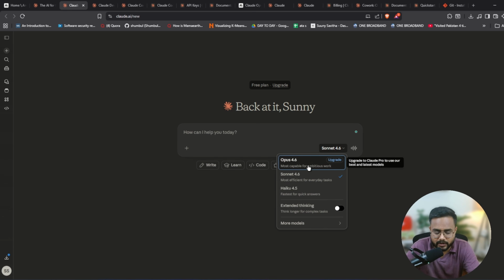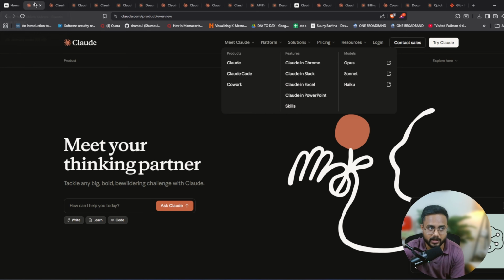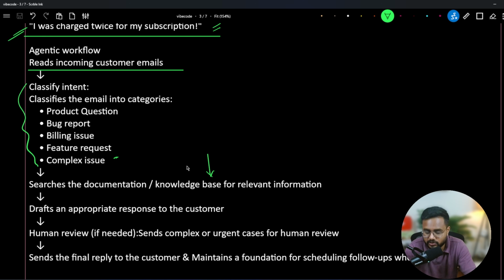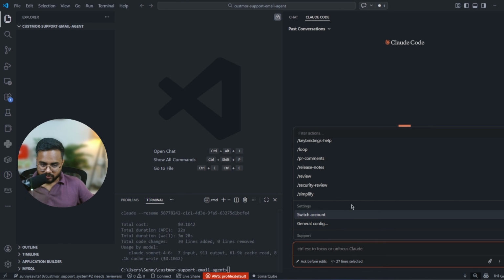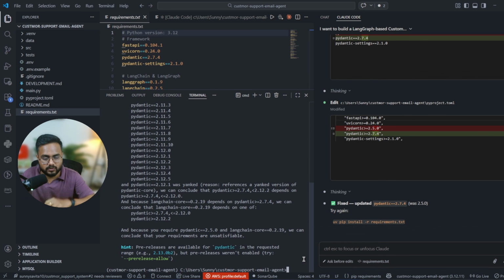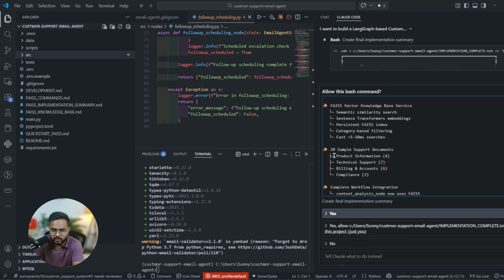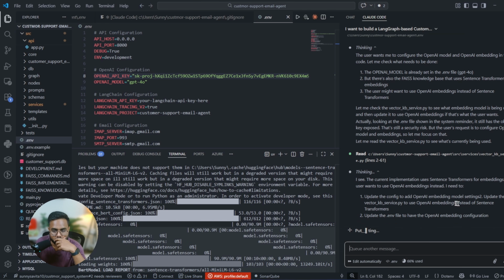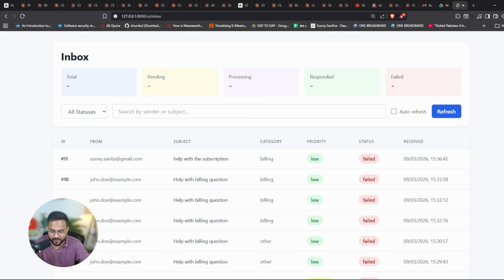Build an AI Customer Support Email Agent using Claude Code | Agentic AI Project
In this video, we will build a Customer Support Email Agentic AI System using Claude Code that can automatically read, understand, and respond to customer emails using AI agents.

Instead of traditional automation, this system uses Agentic AI architecture, where multiple intelligent agents collaborate to analyze emails, retrieve relevant information, and generate accurate responses.

You will learn how to design an AI-powered customer support automation system that can significantly reduce manual workload and improve response time.

This project demonstrates how Claude Code, LLMs, and AI agents can be used to build real-world automation systems for businesses.

If you are interested in Agentic AI, Generative AI, AI Agents, or building real-world LLM applications, this tutorial will help you understand how modern AI systems are designed.

• What is an Agentic AI system
• How AI agents can automate customer support emails
• How Claude Code works for building AI applications
• Designing an AI-powered email response system
• Real-world architecture of an AI customer support agent

• AI Engineers
• Generative AI Developers
• Backend Developers
• Automation Engineers
• Anyone learning Agentic AI systems

Technologies discussed
Claude Code
Agentic AI
LLMs
AI Agents
Customer Support Automation
AI Email Assistant
Generative AI

I regularly share tutorials on building real-world AI systems and production-grade GenAI projects.